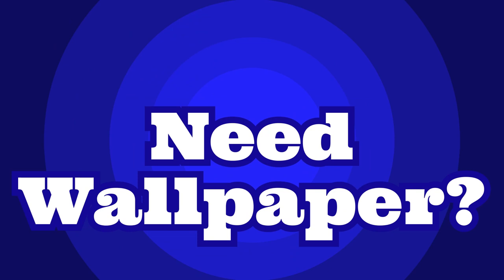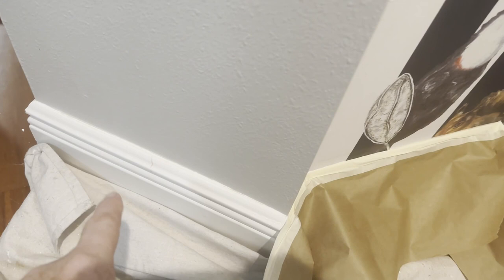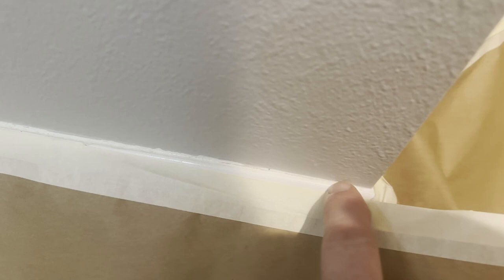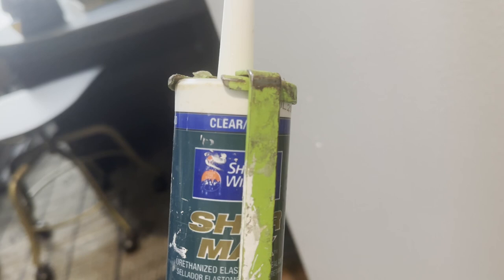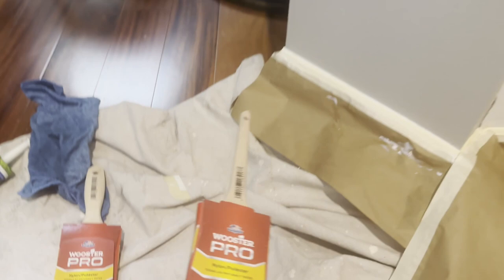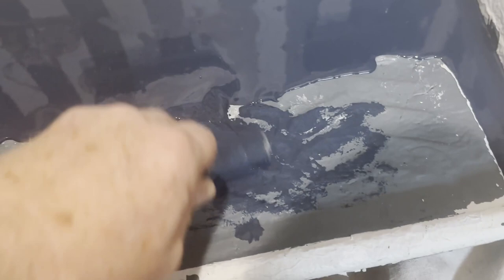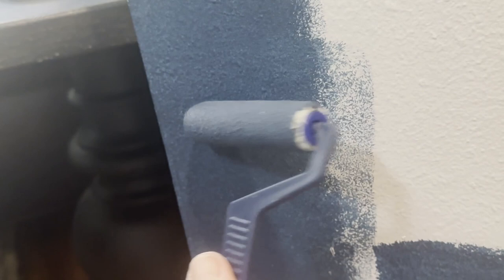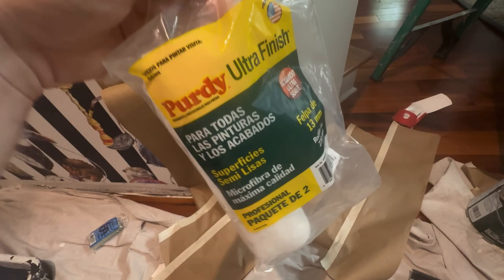Paint Straight Lines Against Trim & Wallpaper Without a MESS! - Spencer Colgan